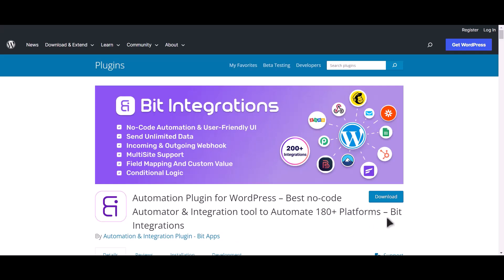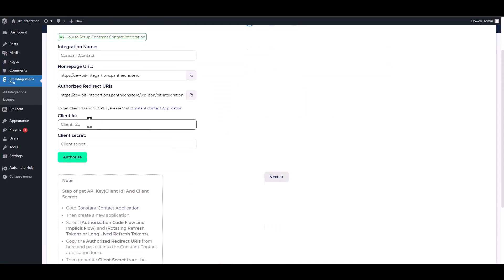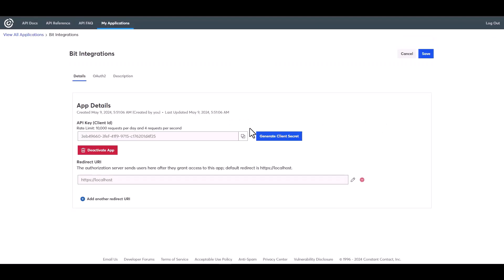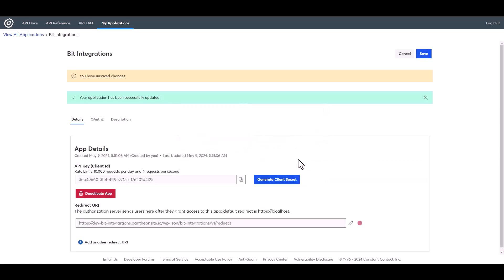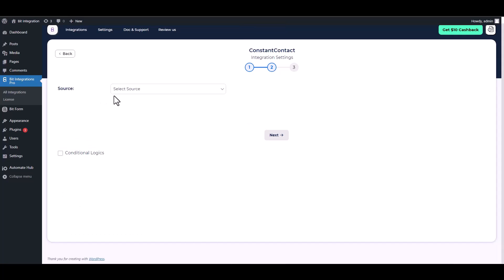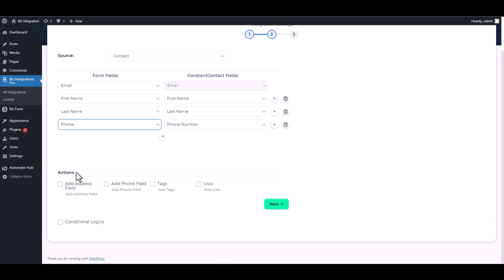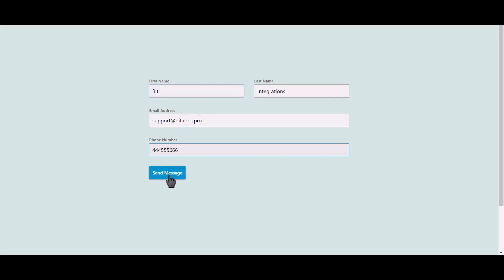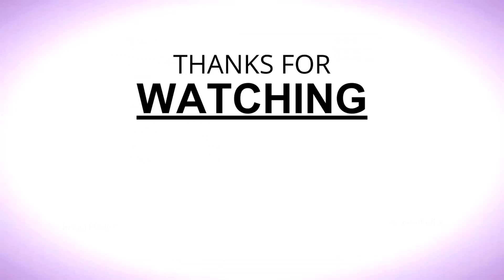Integrating Ninja Forms with Constant Contact | Step-by-Step Tutorial | Bit Integrations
🔗 Ready to enhance your email marketing efforts with seamless automation? Join us on our YouTube channel for an in-depth tutorial where we demonstrate the integration of Ninja Forms with Constant Contact using the Bit Integrations WordPress plugin. Learn how to effortlessly connect these two tools to automate your email campaigns and manage your contacts efficiently.

Follow along as we guide you through the step-by-step process of integrating Ninja Forms with Constant Contact, enabling you to automate your email workflows, enhance customer engagement, and boost productivity. Say goodbye to manual email tasks and welcome automated workflows for increased efficiency.

Key Highlights:
✅ In-depth walkthrough for integrating Ninja Forms with Constant Contact using Bit Integrations for WordPress.
✅ Leverage your form data to automate email marketing tasks and manage contacts with Constant Contact.
✅ Elevate your marketing strategy with streamlined automation and increased productivity.

Whether you're a marketer, business owner, or WordPress enthusiast, this integration empowers you to seamlessly merge Ninja Forms with Constant Contact. Watch now to revolutionize your email marketing efforts!

🎥 Ready to revolutionize your email marketing workflow? Join us in optimizing your marketing strategy with seamless integration! 👍